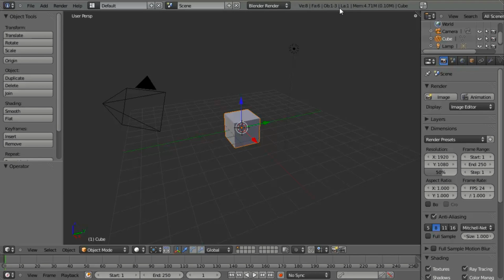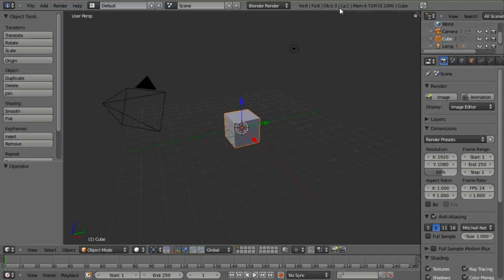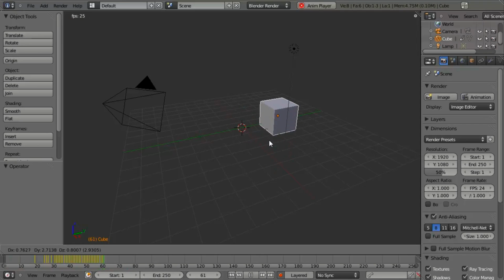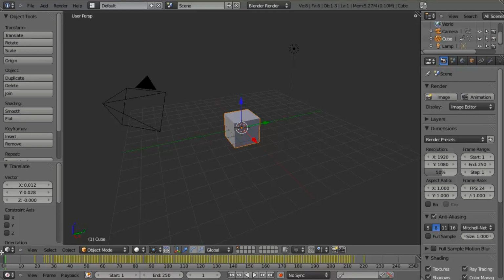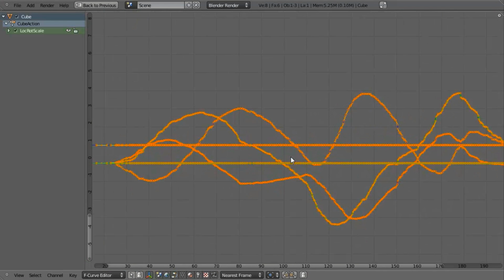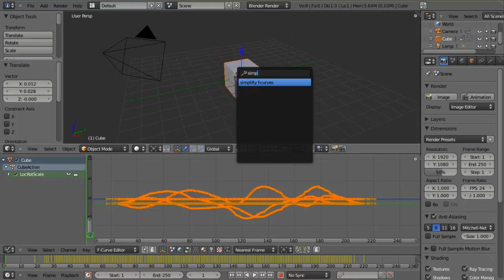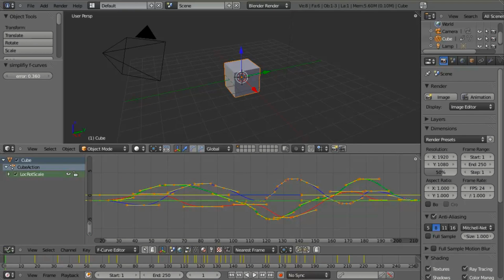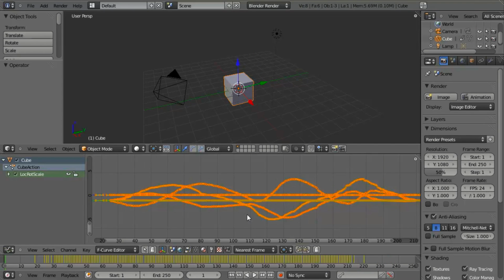CGC Classic: Simplifying Animation Curves (Blender 2.6)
In this quick tip, learn how to use the Simplify Curves function in Blender to reduce the amount of keyframes in a recorded animation or baked simulation.

For those wanting to follow along, you can grab Blender 2.50 alpha here: